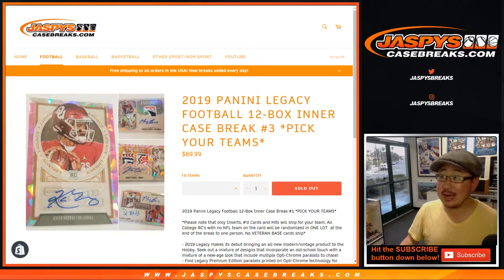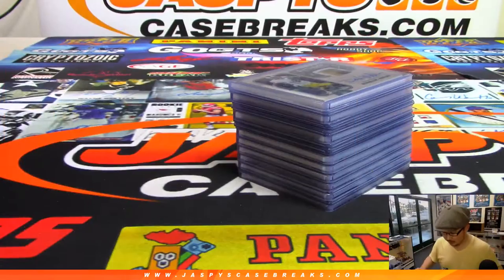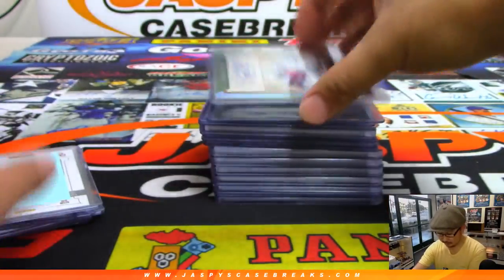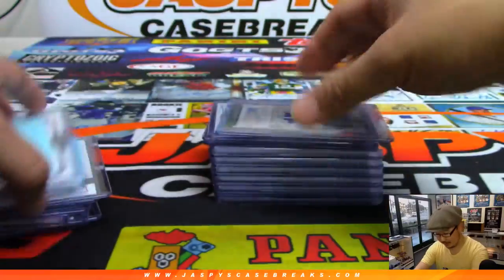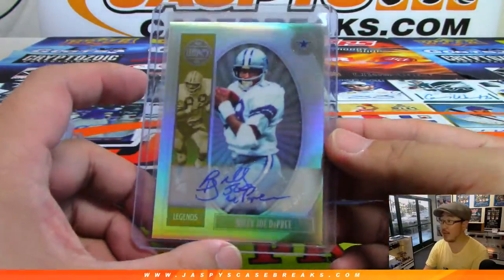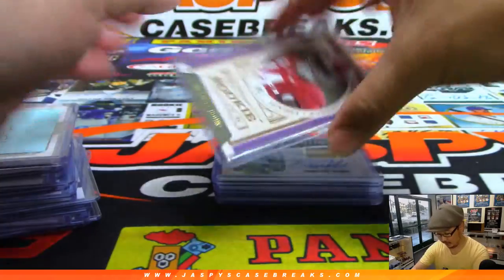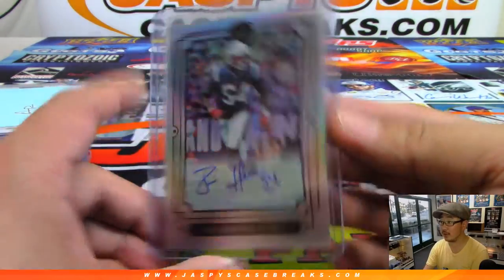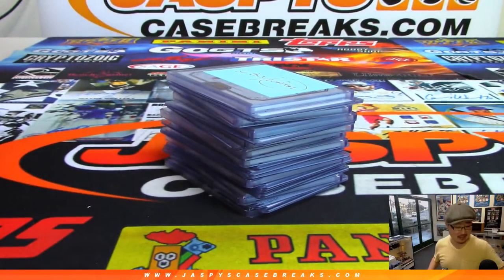RECAP || Th, 05/23/19 || 12Box (inner) PYT #3 || 2019 Panini LEGACY Football (NFL)